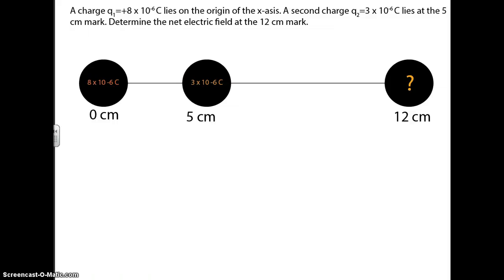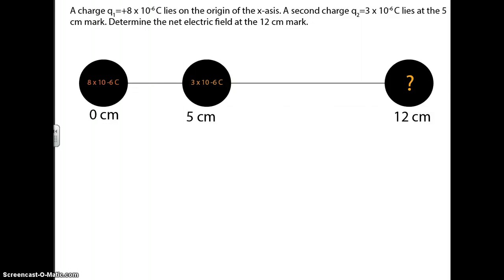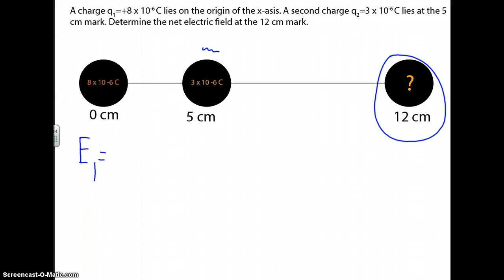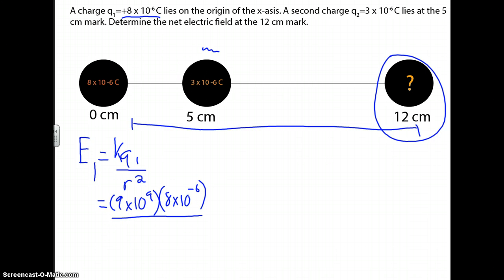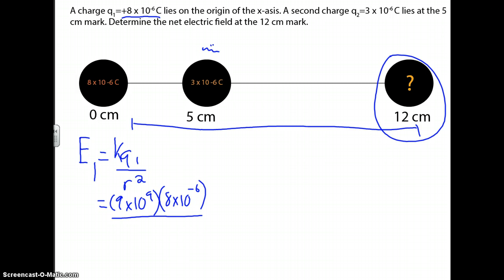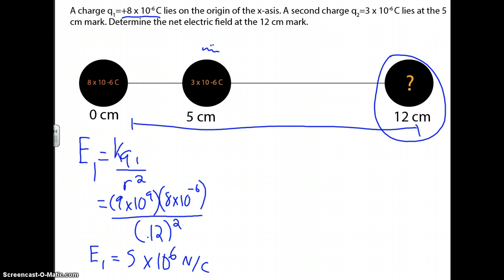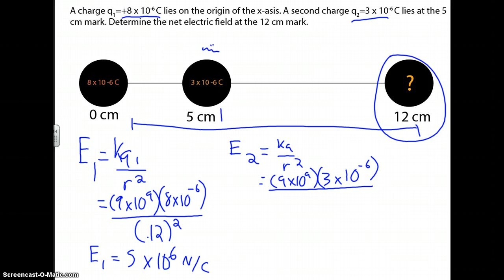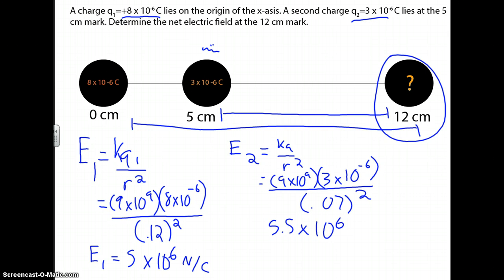Electric Field Superposition Problem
In this lesson Alan will show you how to calculate the electric field created by two point charged and how they are added together.